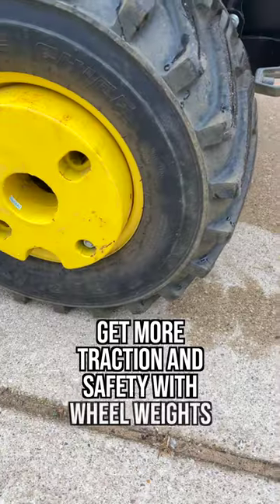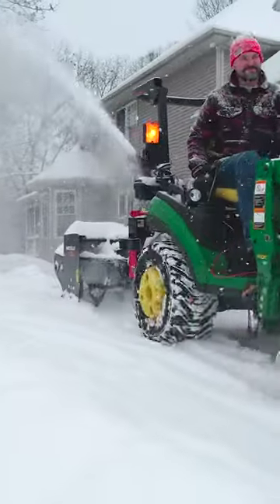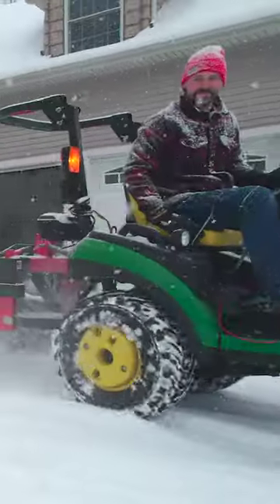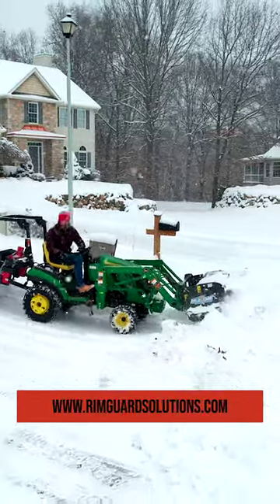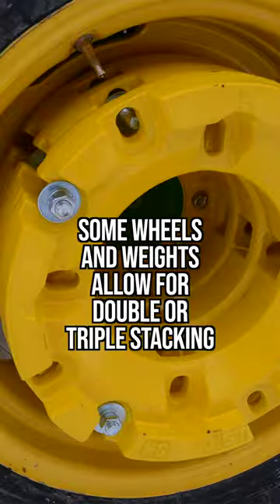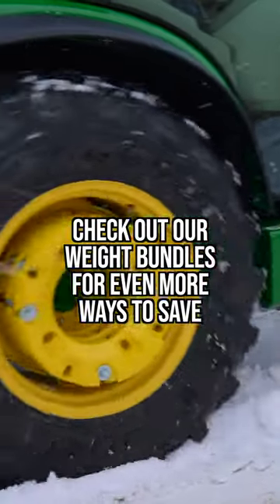SMART TRACTOR OWNERS ALREADY HAVE THESE. DO YOU?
The benefits of wheel weights for your tractor!